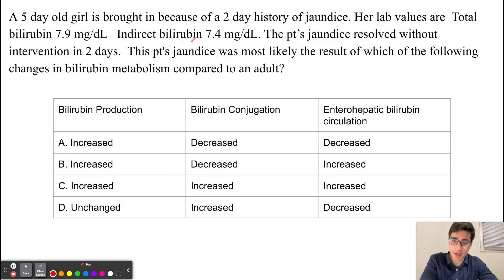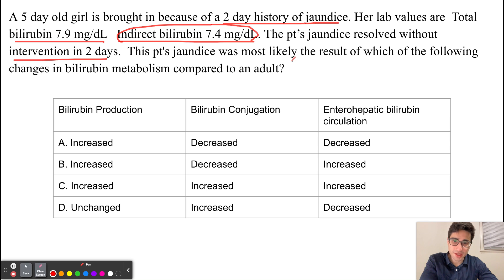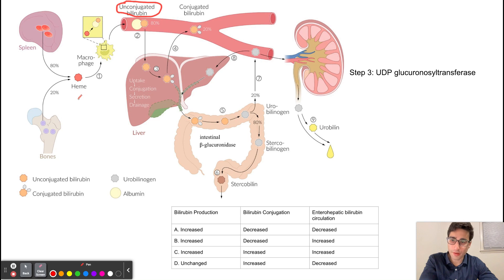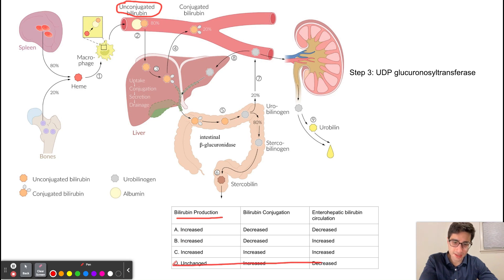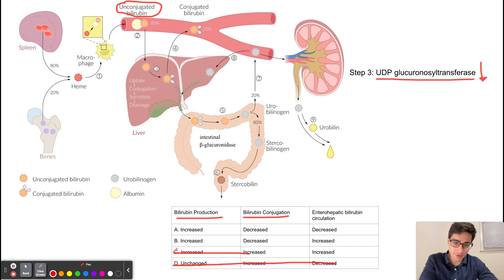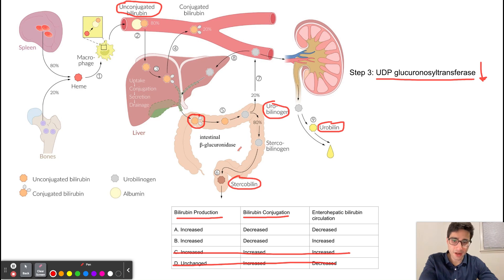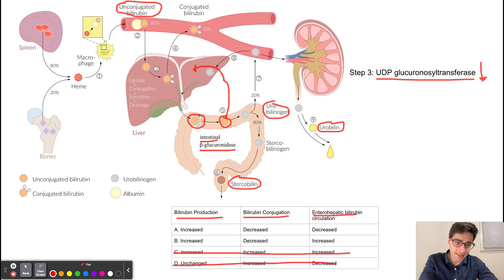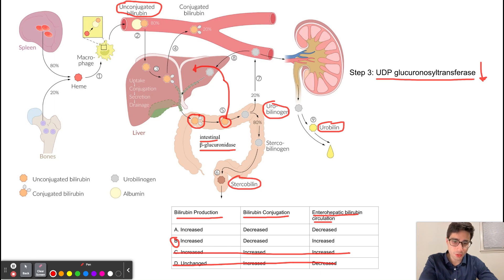USMLE Question of the Day 72; Neonatal Jaundice